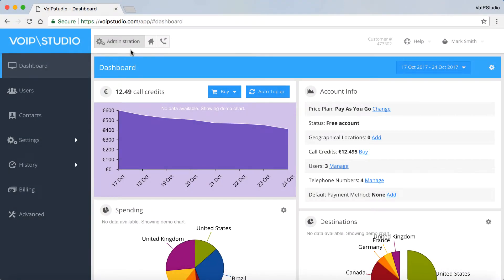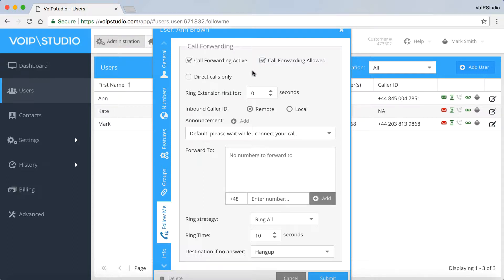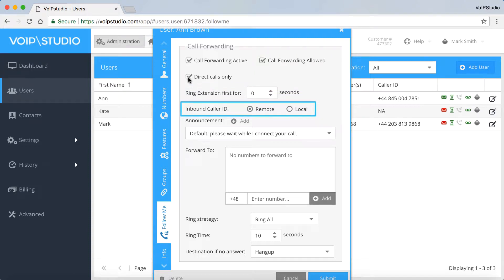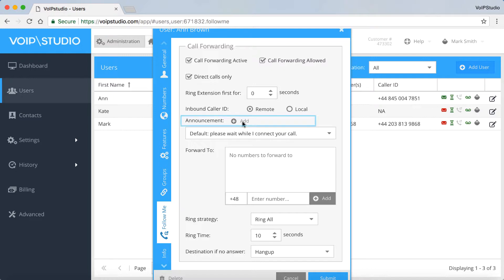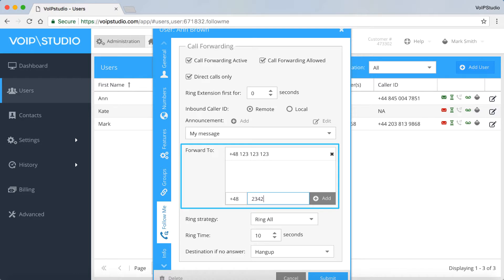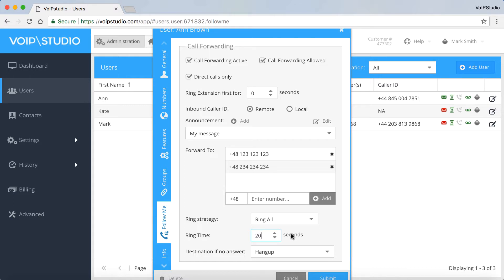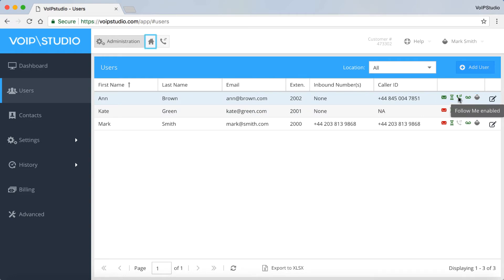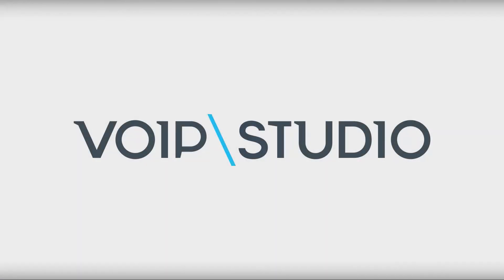How to use follow me on VoIPstudio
Learn how to take your calls with you using VoIPstudio's 'Follow me' feature.